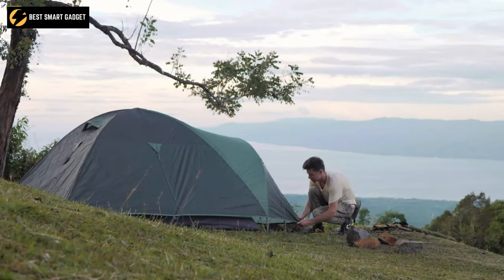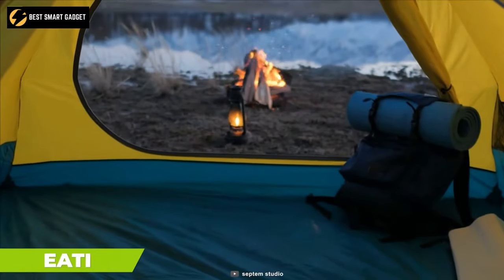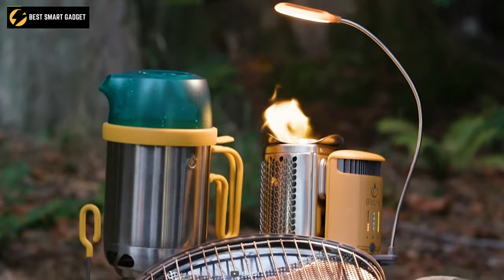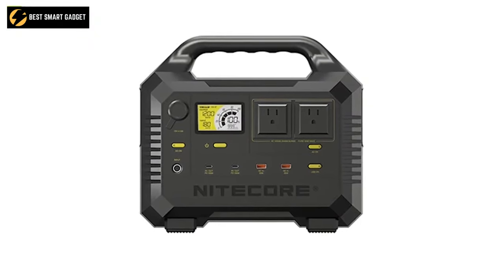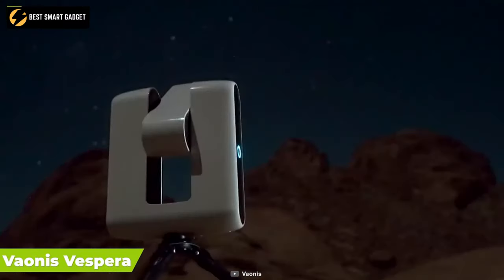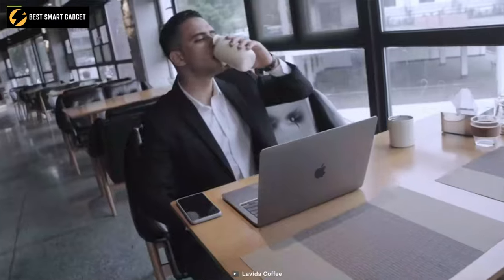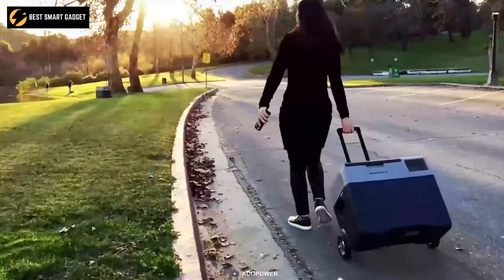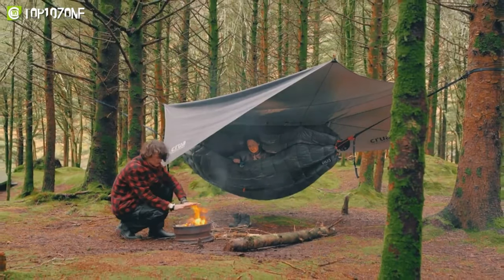Top 10 Amazing Camping Innovations | Camping Gear & Gadget Innovation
Amazing Camping Innovations will make your camping expeditions more convenient and comfortable through their uniqueness and ease of use. You should definitely bring these camping gadgets to your campsite, as they will make your outdoor adventure much better and full of enjoyment. So here is our video on the Top 10 Amazing Camping Innovations, just for you.

Introduction

1. EXOD ARK

2. EATI

3. BioLite CampStove 2+

4.   nitecore nes1200

5. CRUA HAMMOCK CULLA

6. Easy Camp Mosquito Lantern

7. Vaonis Vespera

8. ATONCE

9. LionCooler Pro

10. GoSun Flow